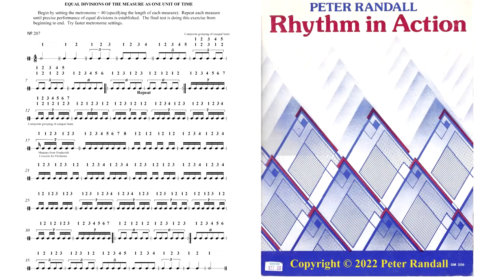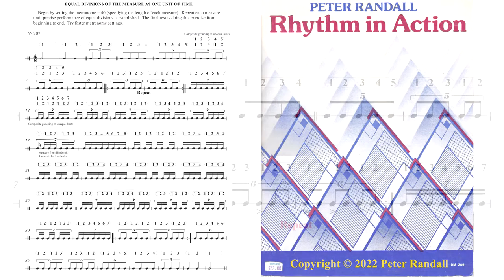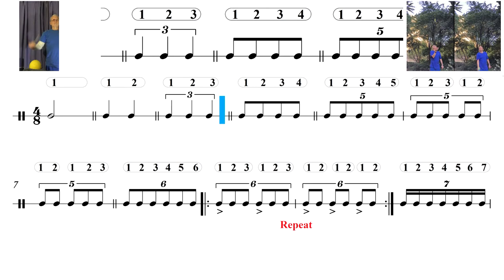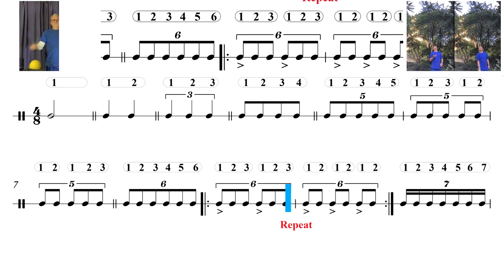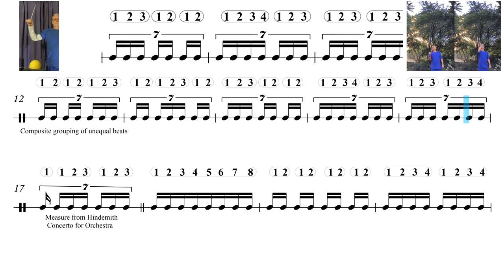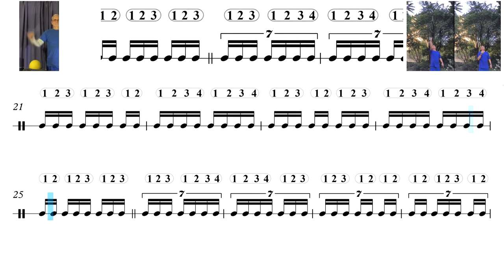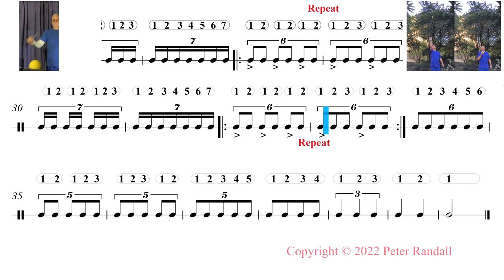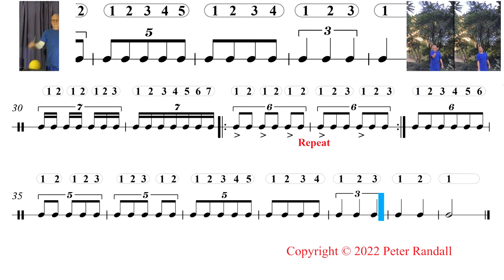Equal Divisions of the Measure as One Unit of Time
Begin by setting the metronome = 40 (specifying the length of each measure).  Repeat each measure until the precise performance of equal divisions is established.  The final test is doing this exercise from beginning to end.  Try faster metronome settings.

It is recommended that students perform this exercise regularly. If this is too difficult, practice previous basic exercises with fewer divisions of the beat.

Can you hear the beat? Can you see the beat?
1. Hearing the beat refers to the metronome or click track.
2. Seeing the beat is enhanced by two features of this video. First, gravity is visualized by conducting
Second, the tennis ball exercise makes the invisible visible. One unit of time is demonstrated by the duration of the flight of the ball. The launch, or takeoff and the landing that relates precisely to principles of physics.
The tennis ball is thrown straight up and lands at the same launch location. Try this with the metronome set at 40. It requires practice and repetition to be able to accomplish this.

You will notice that slowing down is much harder than acceleration like a sled going downhill on an icy slope.

Fine musicianship has at its core awareness and understanding of rhythm: time and its subdivisions.  This volume is a thorough and orderly course of study aimed at mastering this important discipline, and I recommend it most highly.
Richard Westenburg
Musica Sacra
The Juilliard School

“Music do I hear?  Ha, ha! keep time: how sour sweet music is,
When time is broke and no proportion kept!”
William Shakespeare
from King Richard II, Act V, Scene iv